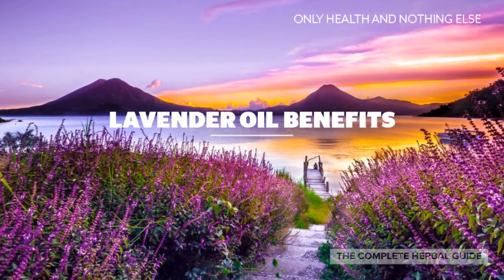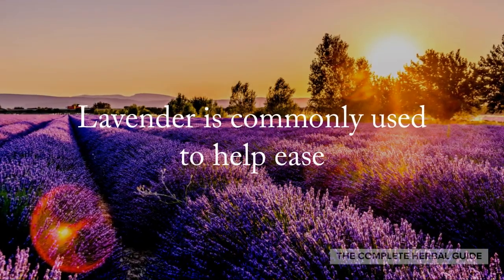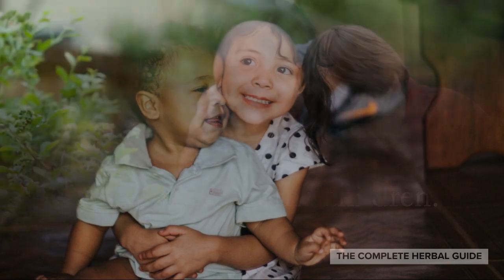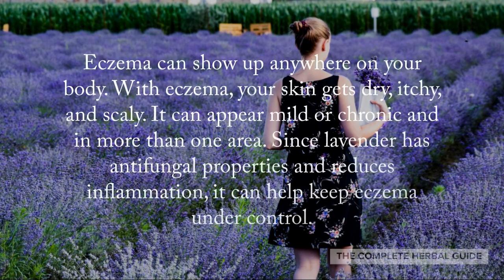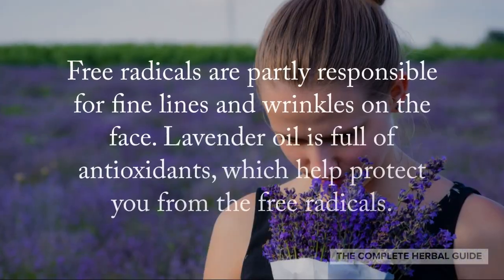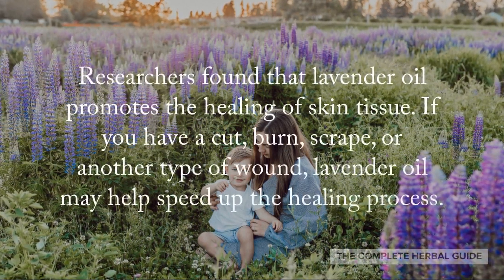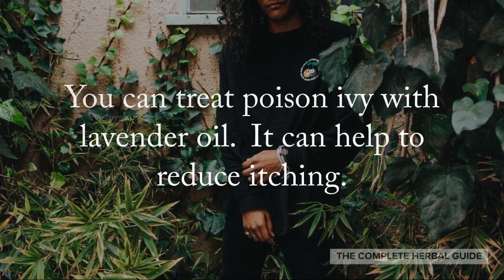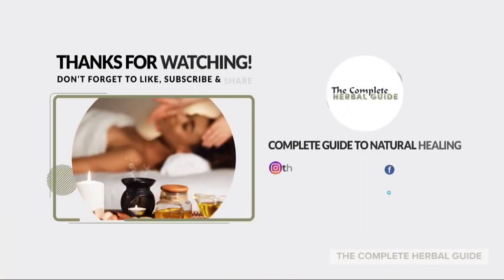Lavender Essential Oil Benefits and Uses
In this video, you'll learn and discover the benefits of lavender essential oil and its uses.